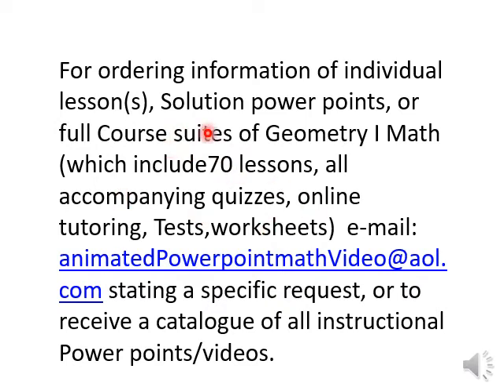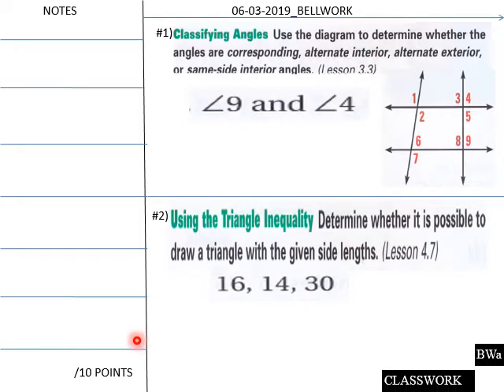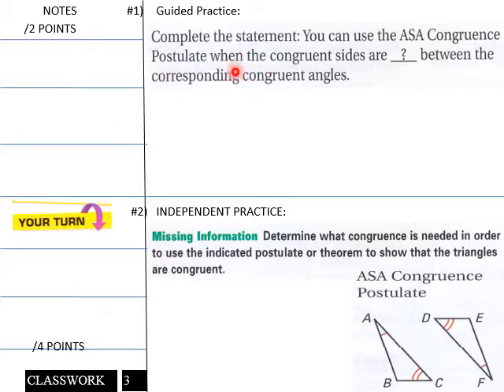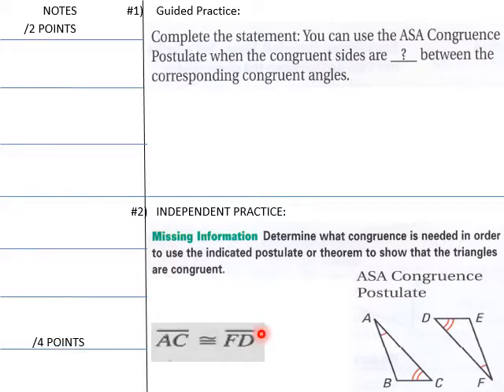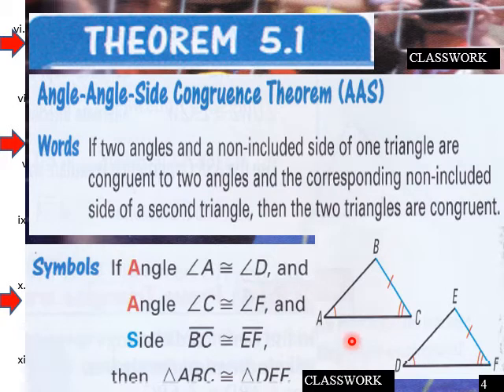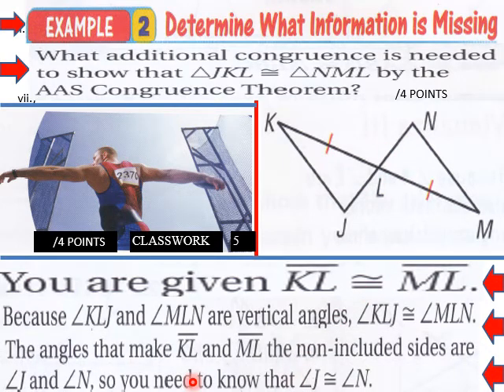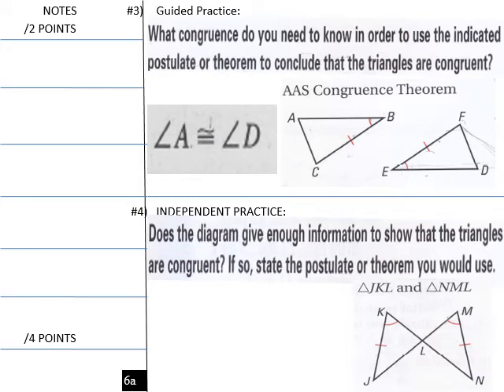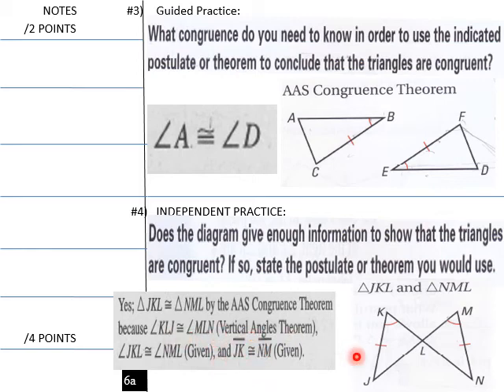geom 5 3 L V Proving Triangles Pt 1